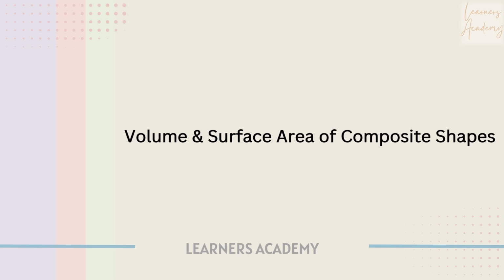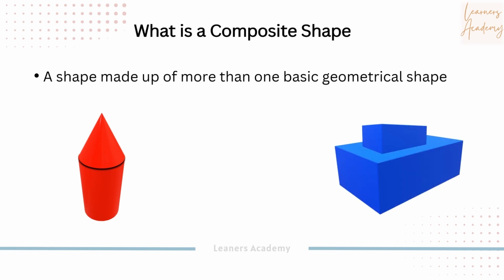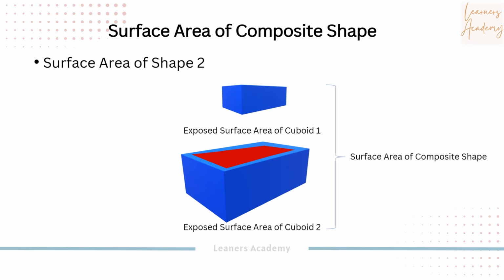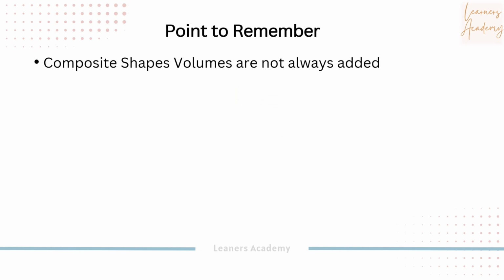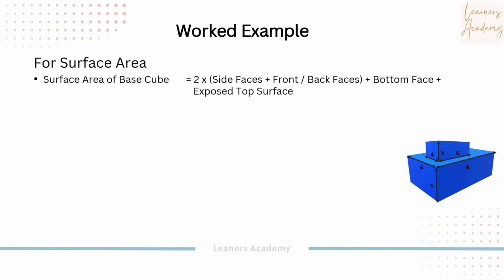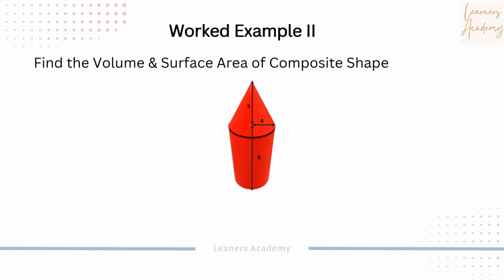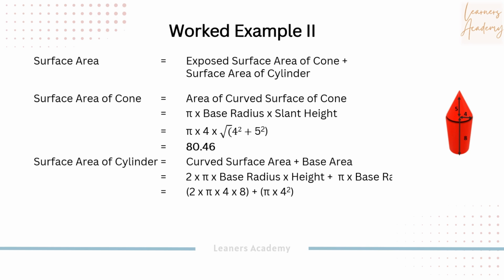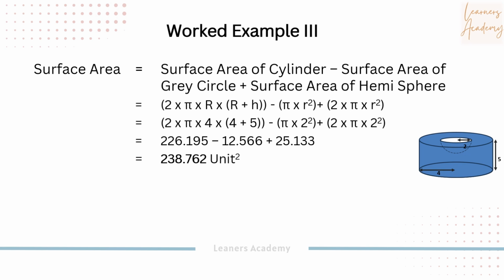Volume & Surface Area of Composite Shapes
This video for IGCSE and O-level students trying to learn concept of Volume and Surface Area of Composite Shapes. There are worked examples for practicing also.